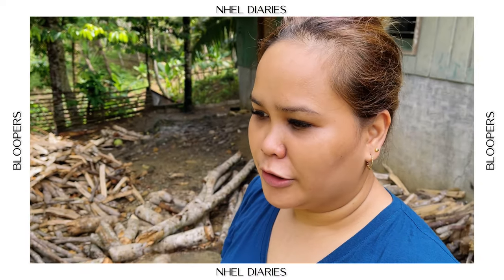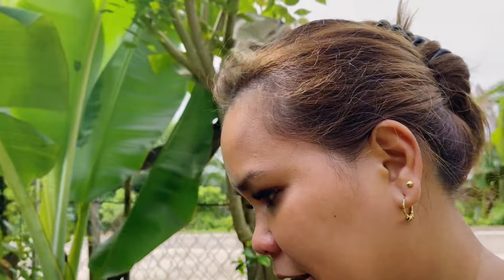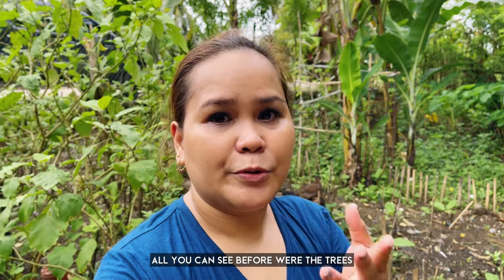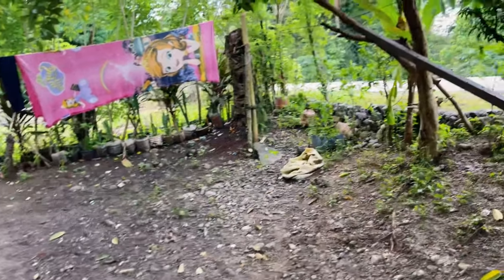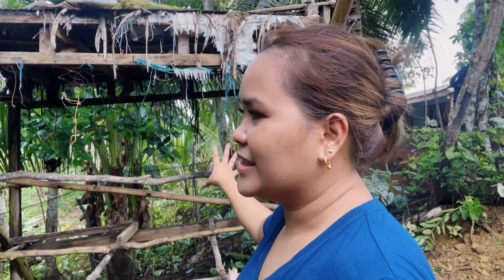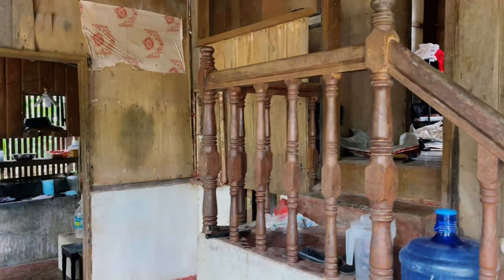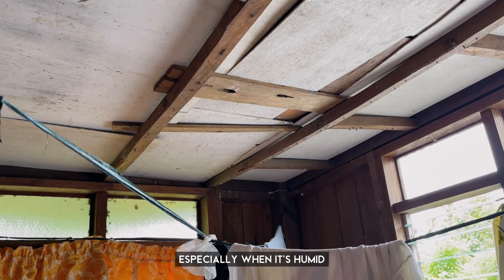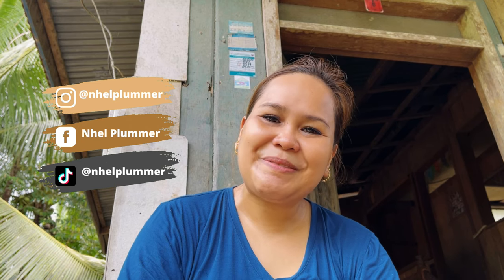UNFILTERED Farmhouse Tour! | Nhel Plummer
Hope you enjoyed this video! Let me know what will be the next video that you wish me to share to you guys.